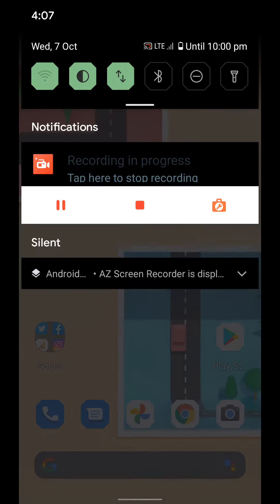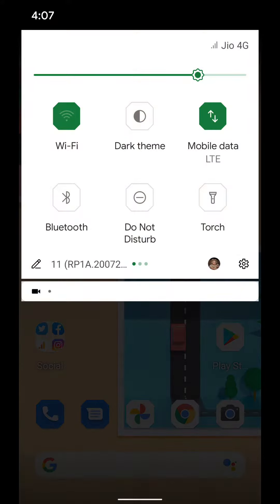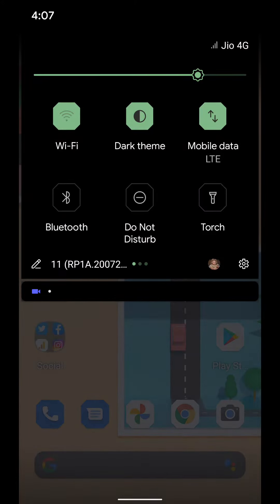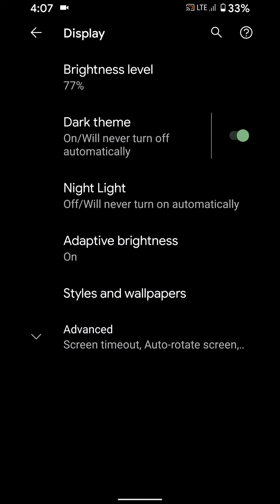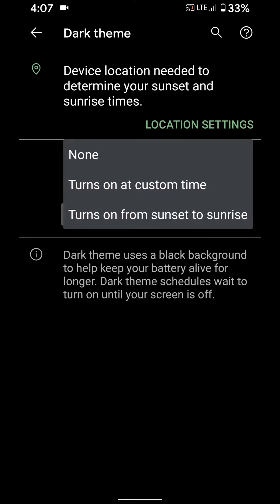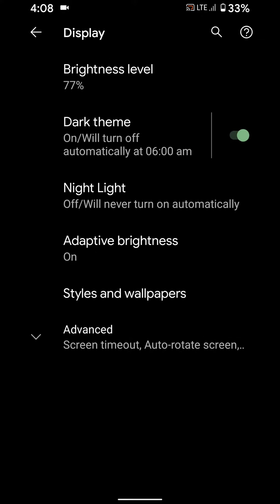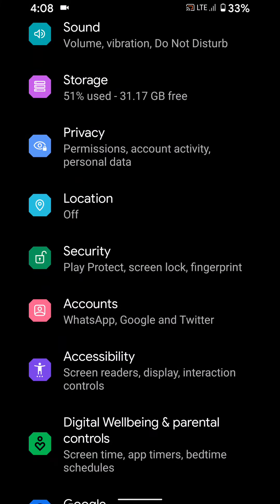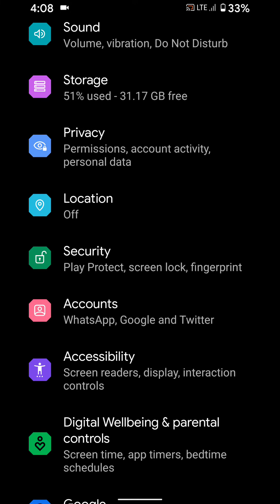How to Enable Dark Theme in Android 11 Stock OS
3 ways to enable dark mode in Android 11 stock OS. You can set schedule to automatically turn on dark theme in Android 11 devices including Pixel 5, Pixel 4a 5G, Pixel 4a, Pixel 4 XL, Pixel 3a, Pixel 3 XL, etc. To extend battery life in Android 11, make sure activate dark mode. Easy to enable or disable dark mode in Android 11 stock os.